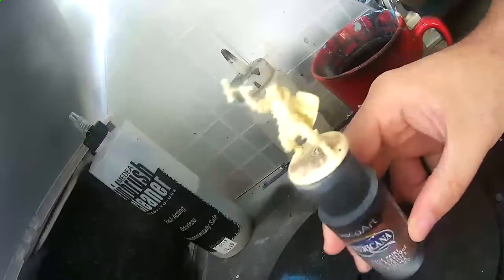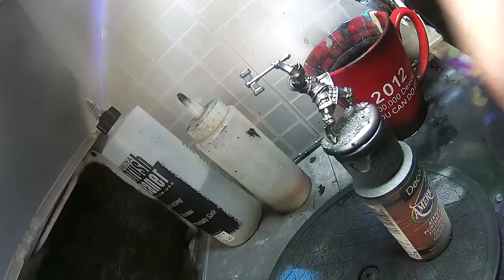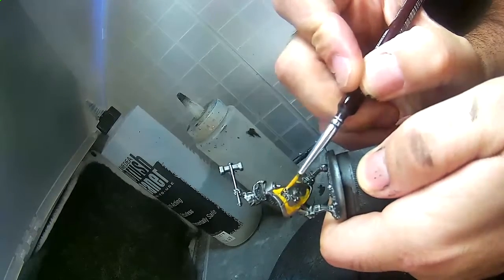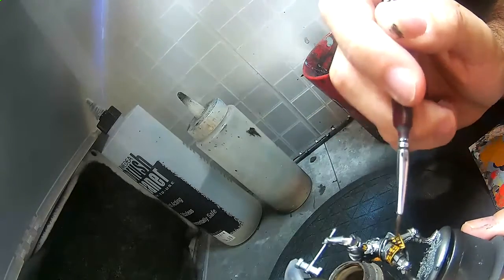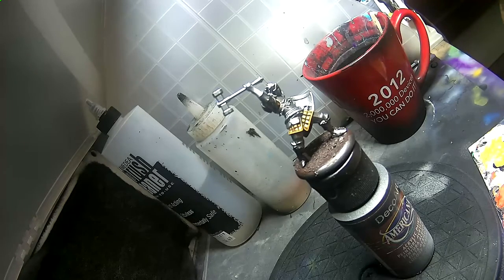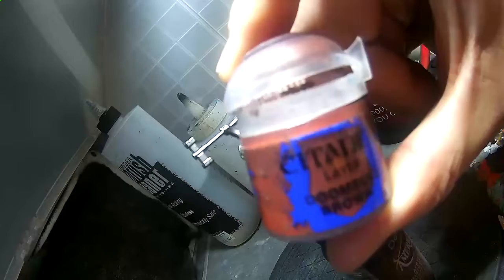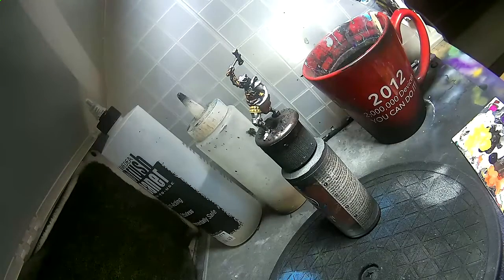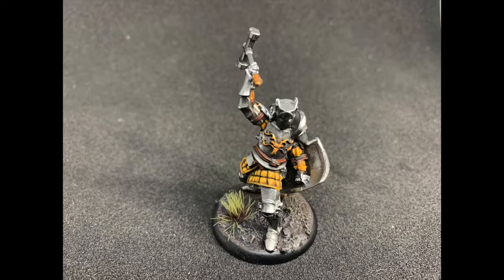A Song of Ice and Fire Baratheon Warden Painting